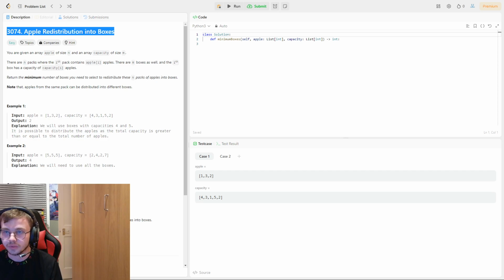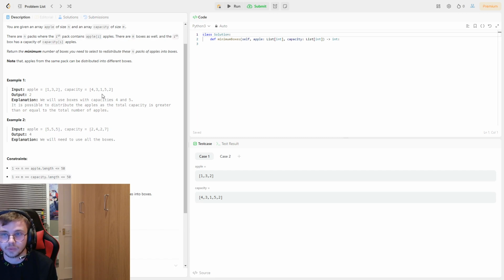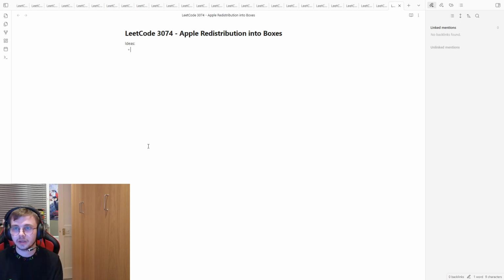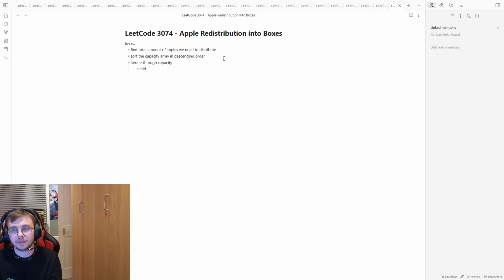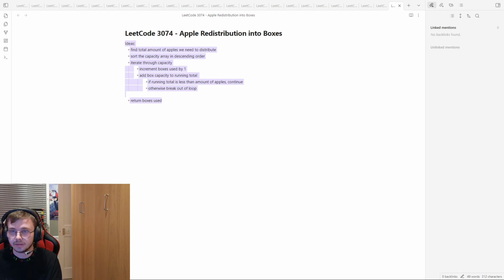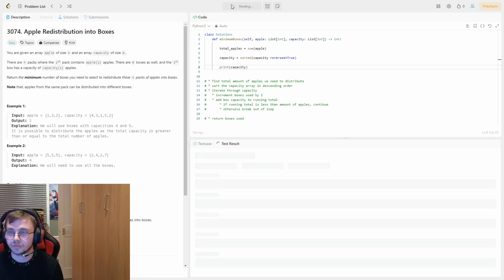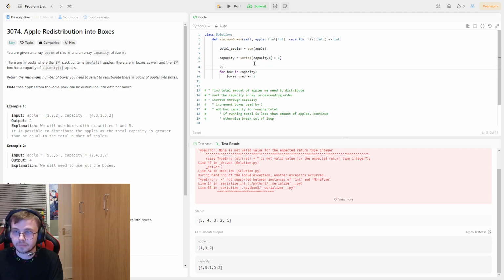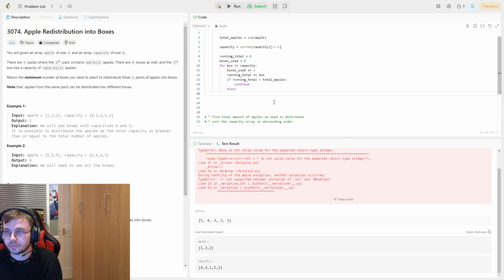my attempt at solving leetcode 3074: apple redistribution into boxes [SOLVED]